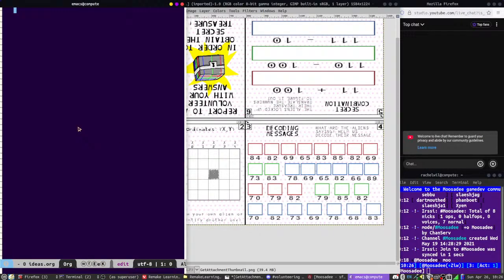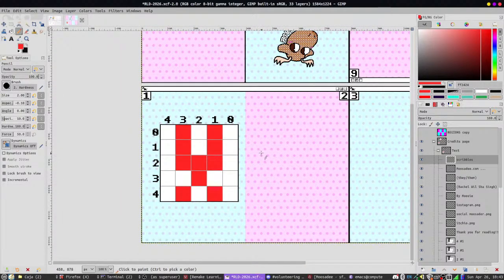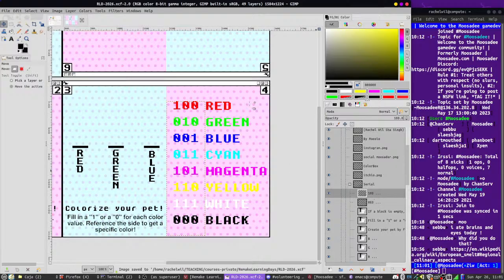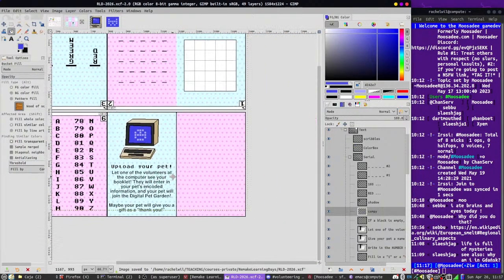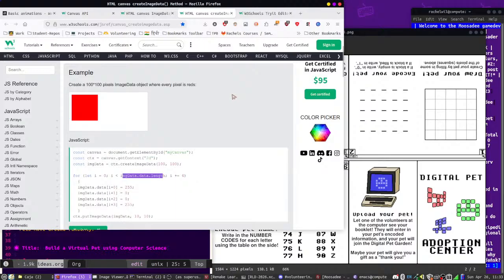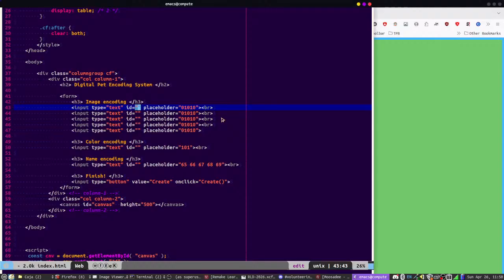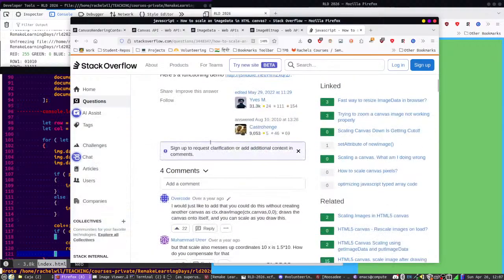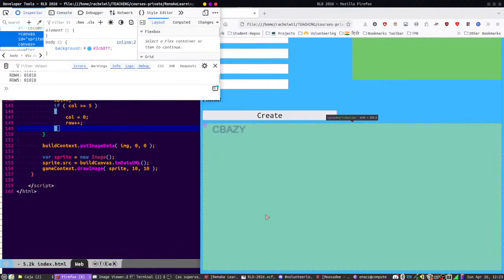Designing a kids' CompSci activity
Whee